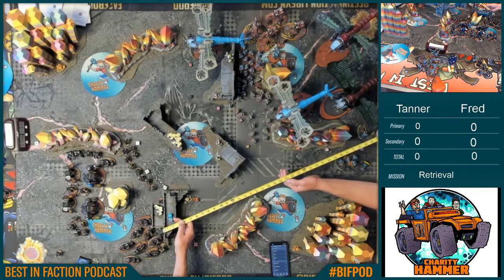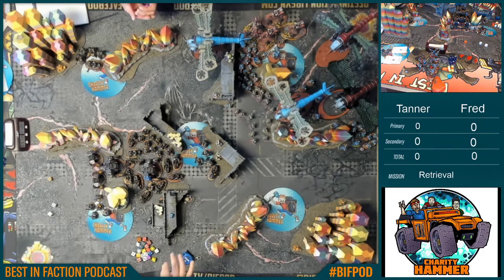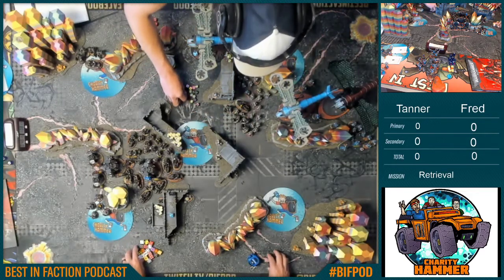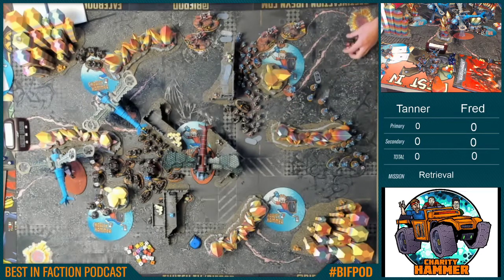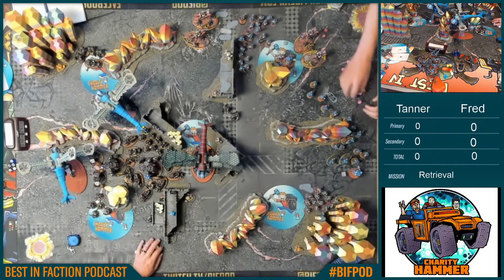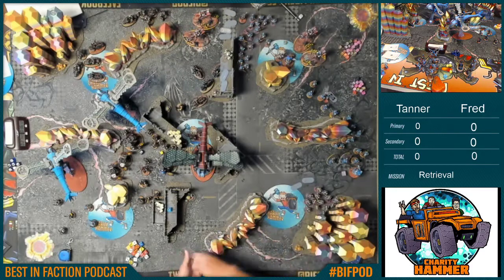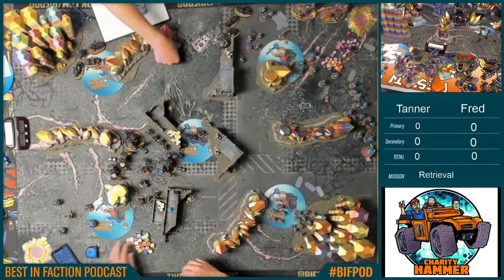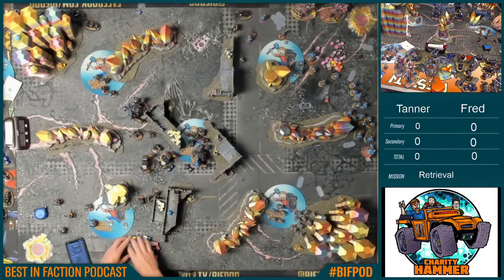Charityhammer Prep GT 2021 Ultramarines vs Admech